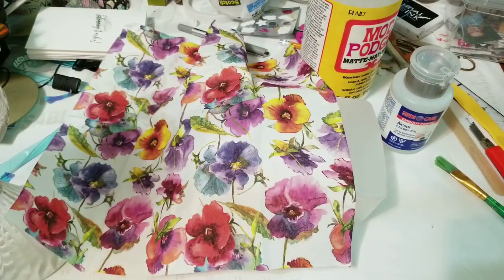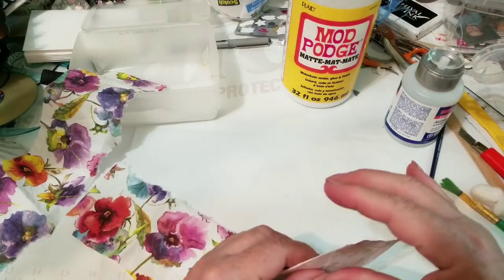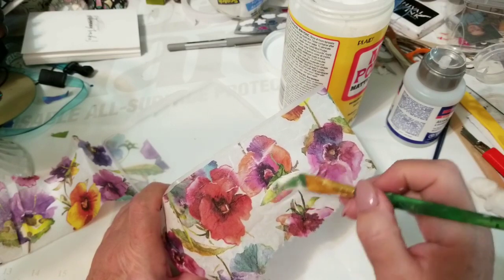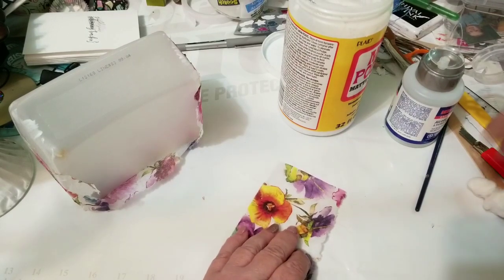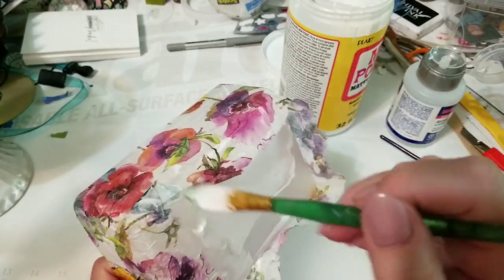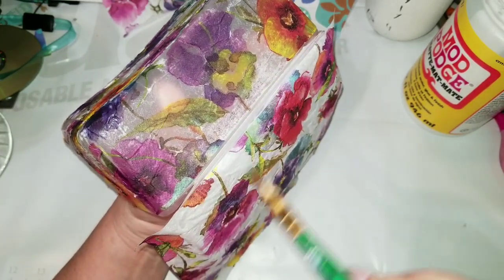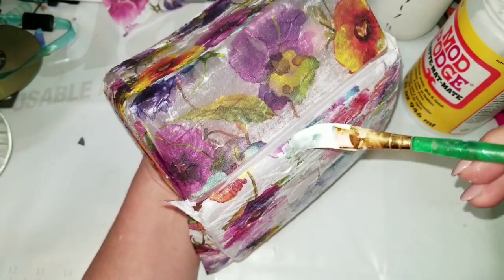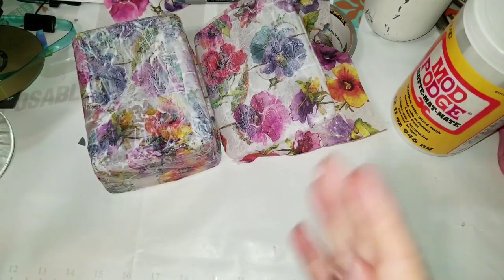Small Decoupage Project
I decoupage a small container for some pretty organization in my purse.